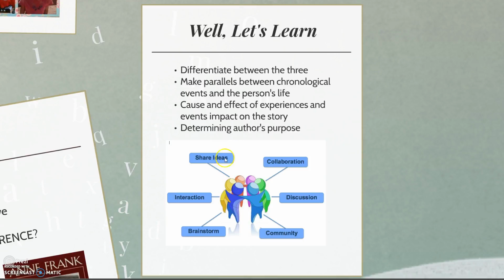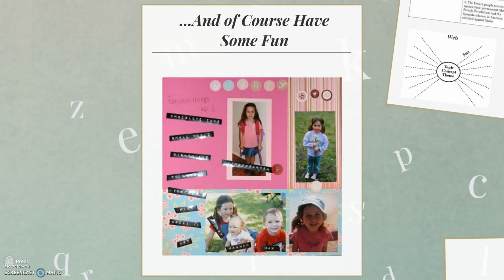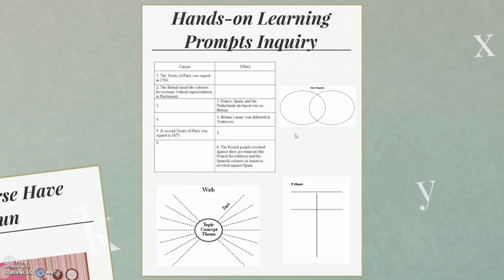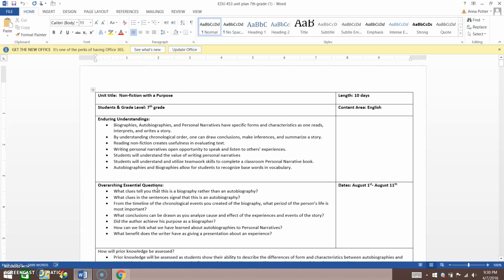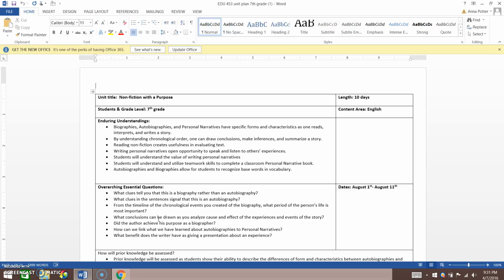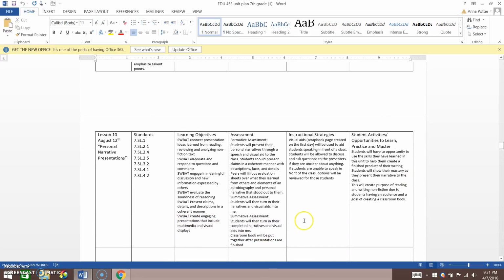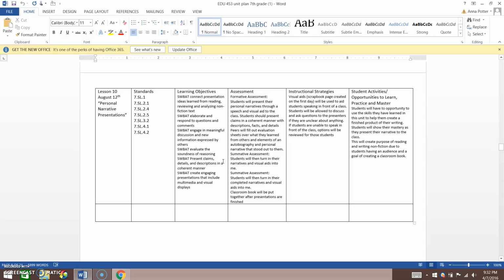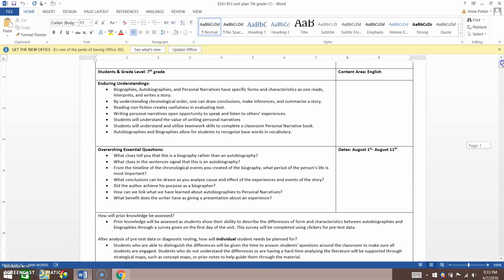EDU 453 Inquiry-Based Unit Plan